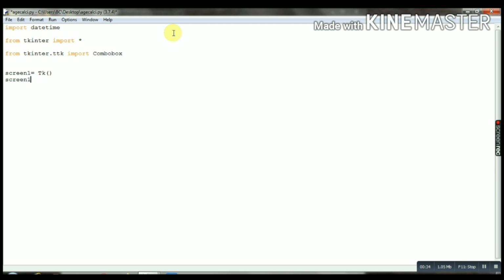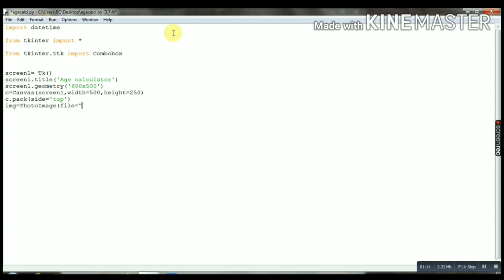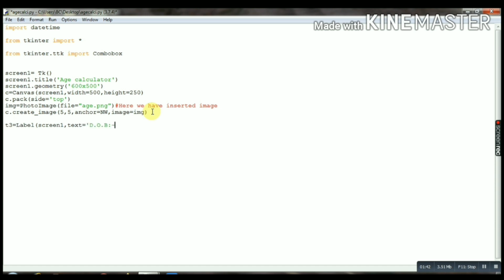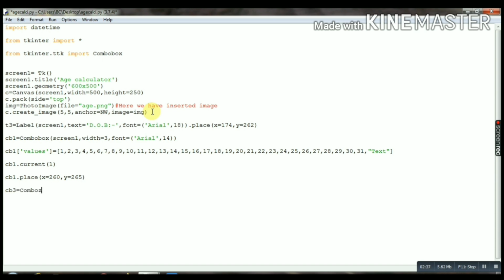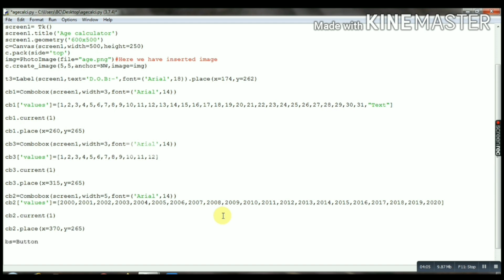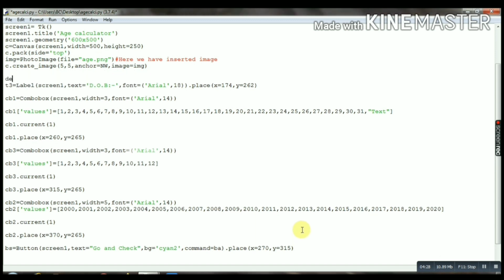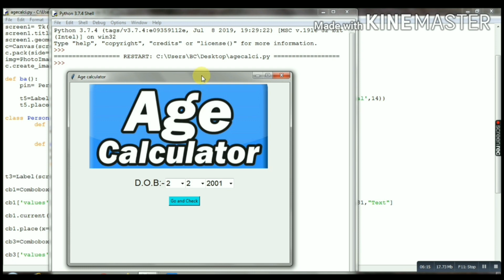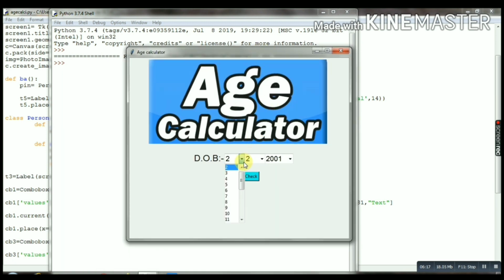Making a simple || Age calculator || using tkinter module in python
Hey guys here we are with new video of making a simple Age calculator using tkinter python so please go through this hope you will enjoy the video and don't forget to like the video and subscribe our channel and also share your experience with us